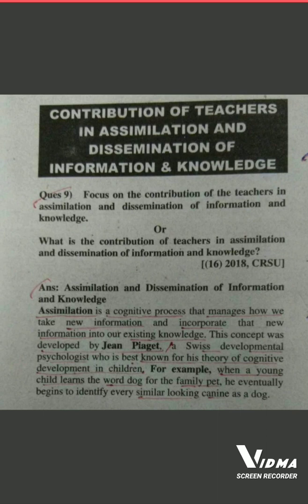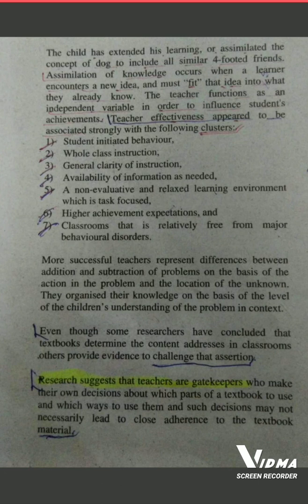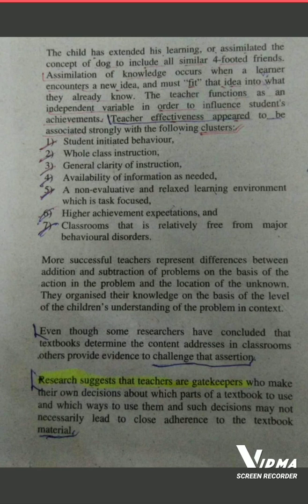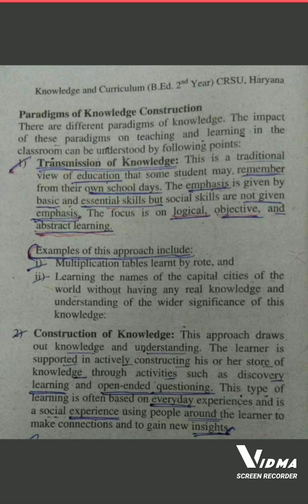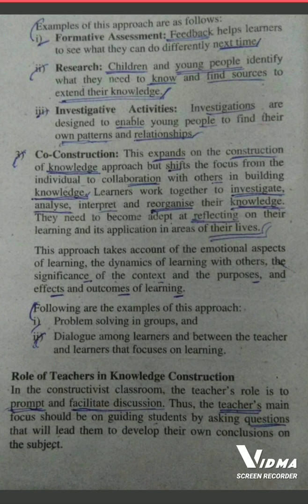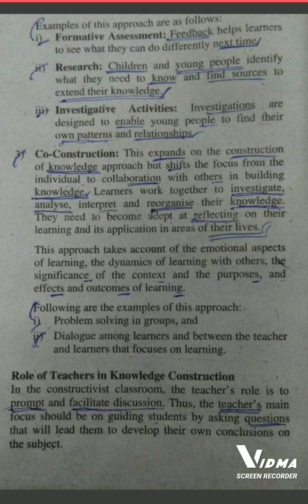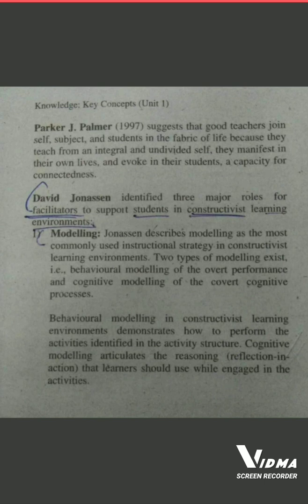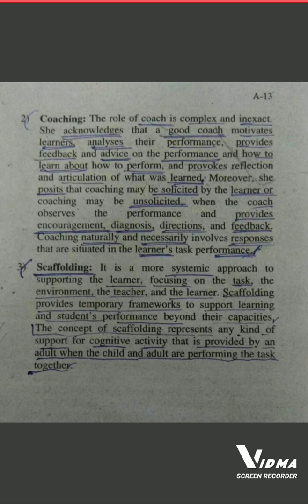Contribution of teachers in assimilation and dissemination of information and knowledge.?